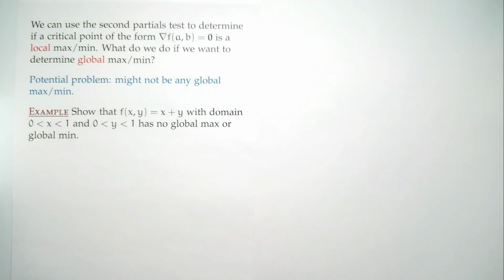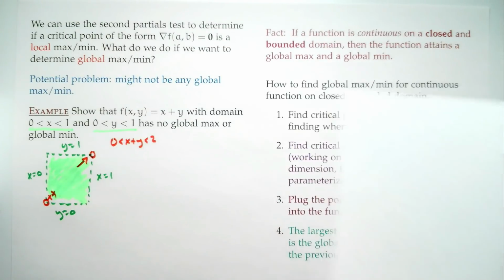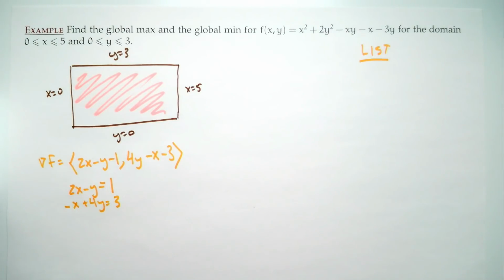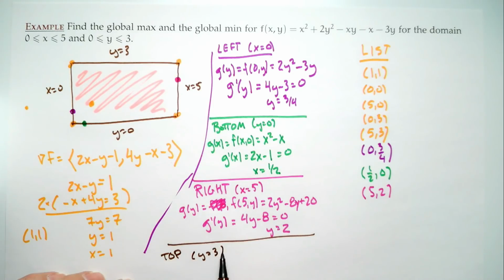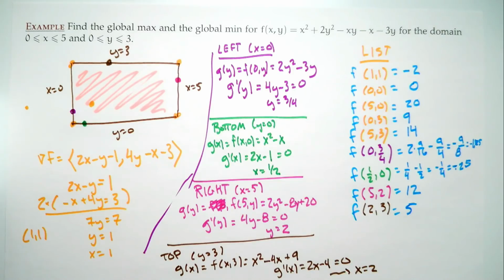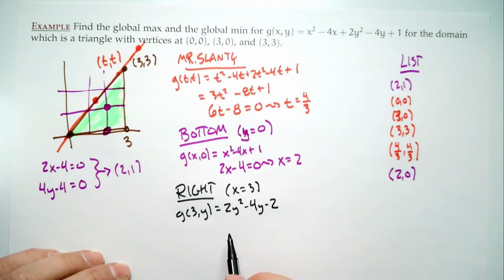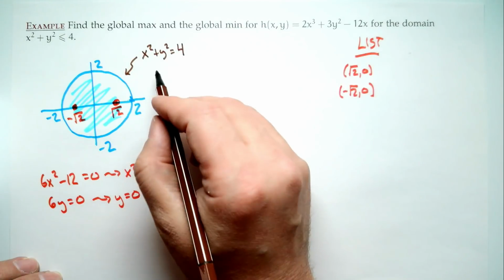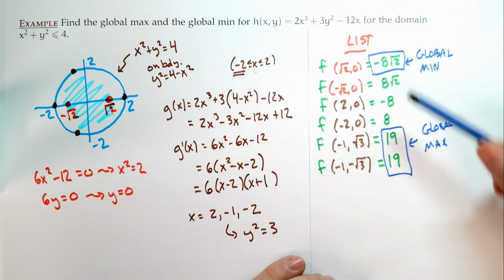Calculus 3, Session 21 -- Global max and min